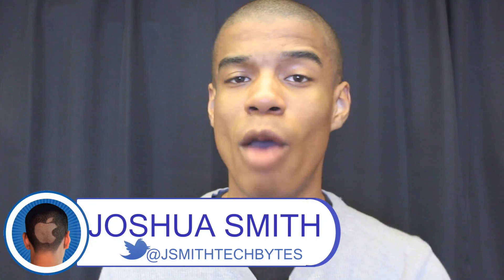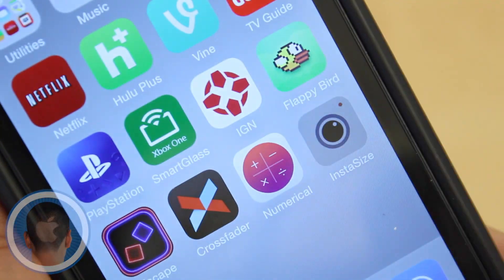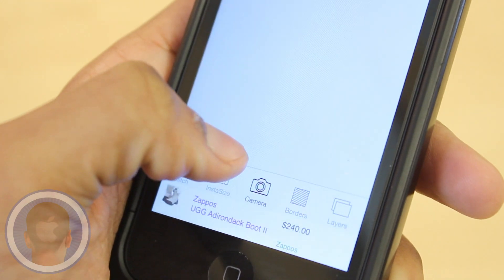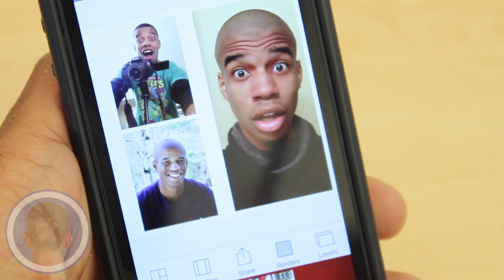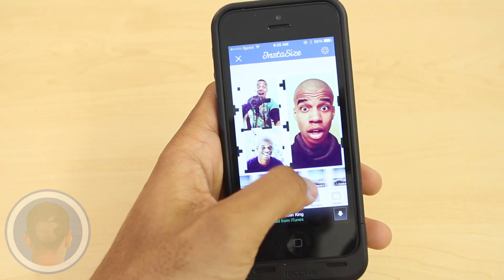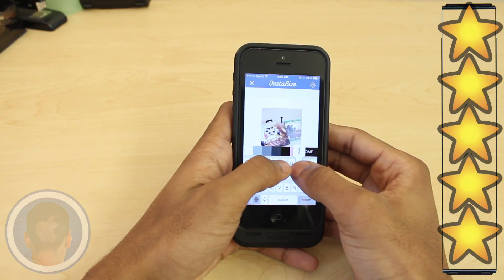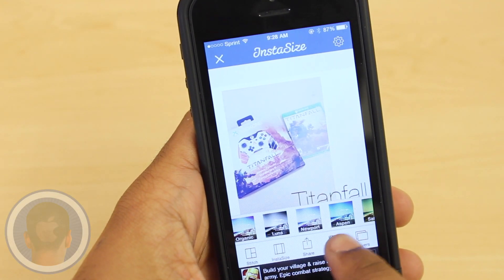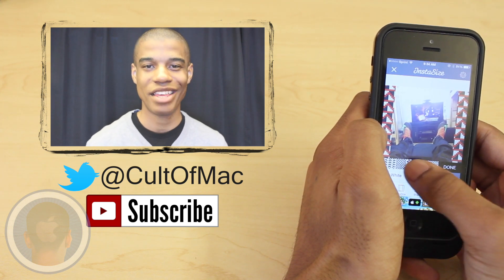Quit Your Cropping - Use "InstaSize" To Fit Your Photos [App Review]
Tons of photos are posted daily onto social networks like Facebook's "Instagram". While many may feel like they've taken the perfect picture, the app makes them compromise by not being able to post the whole photo in view. The app "InstaSize" is an application made to aid this common problem. Scale your photos down and do so much more thanks to tons of awesome features. Will "InstaSize" become your go-to editing app?

Take a look at "InstaSize" and find out what you think.